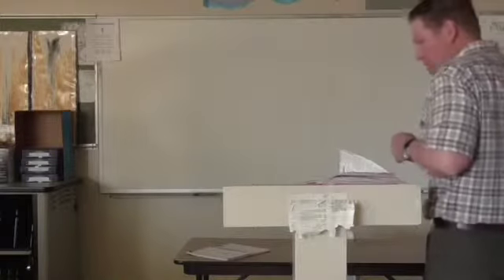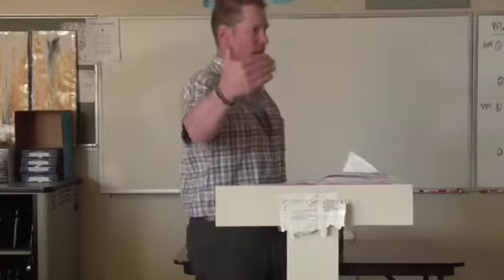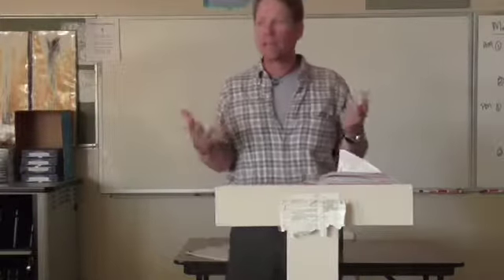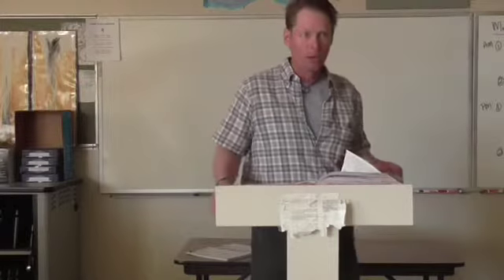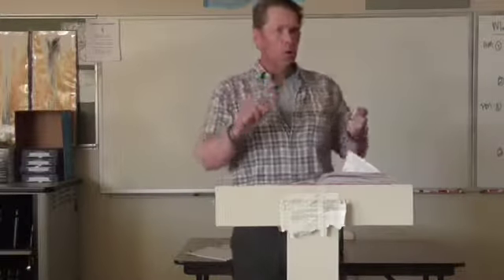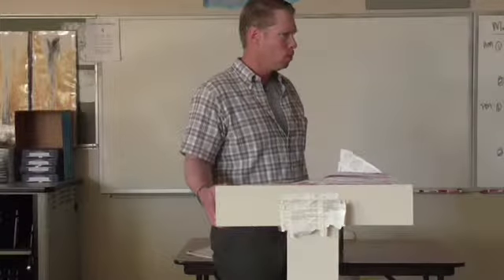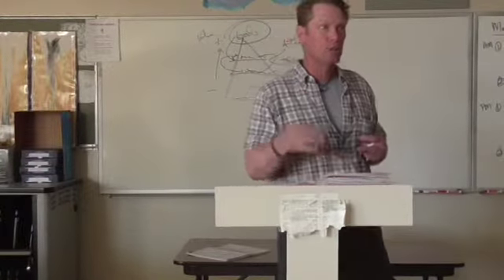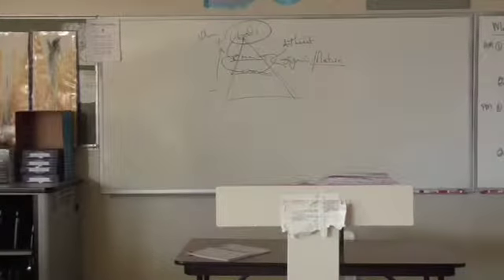Story, A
McGee lectures Chopin's "Story of an Hour"
Learnstrong.net